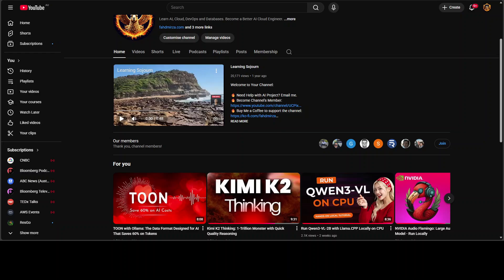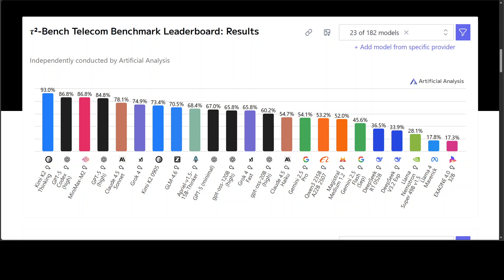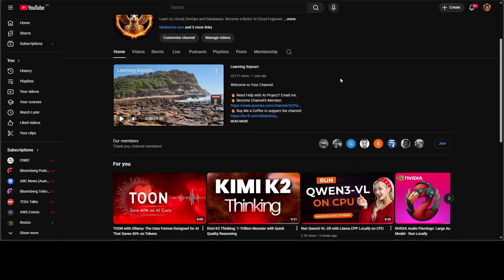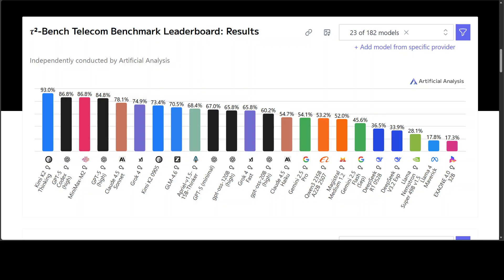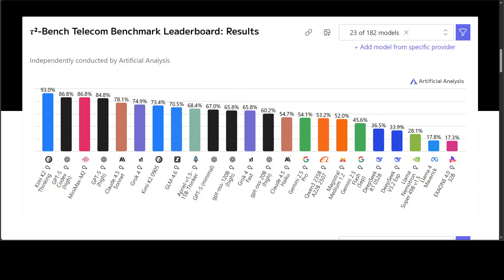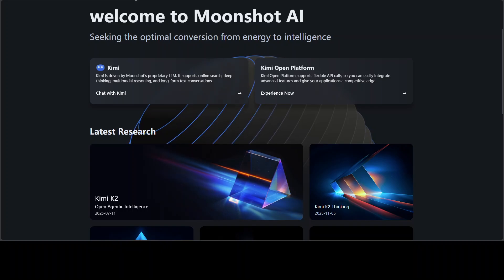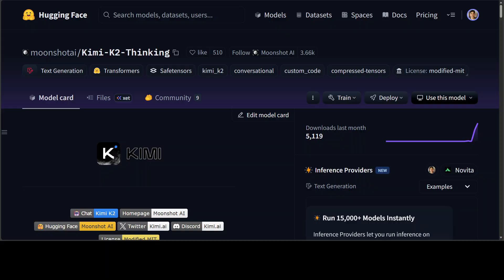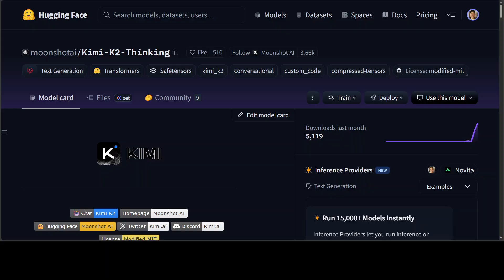How Kimi K2 Thinking Became the Strongest AI Model in the World!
In this video, I break down how this Chinese open-weight model achieved world-leading reasoning, planning, and agentic performance.